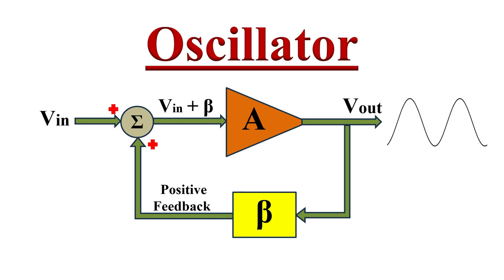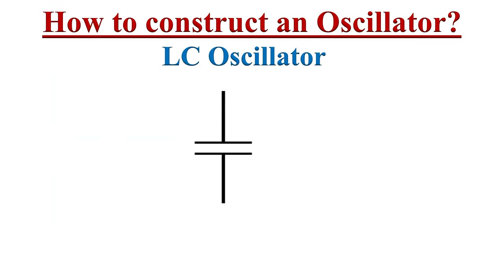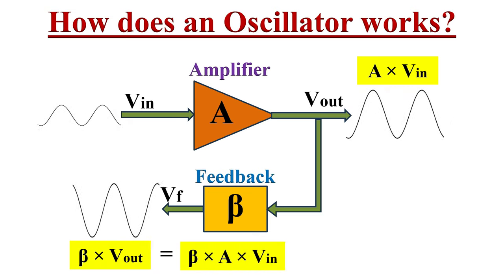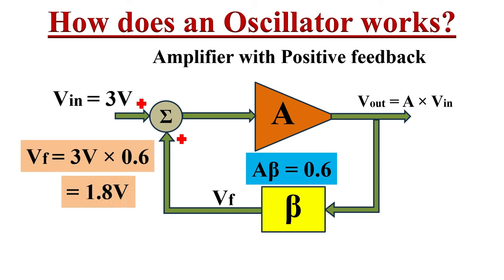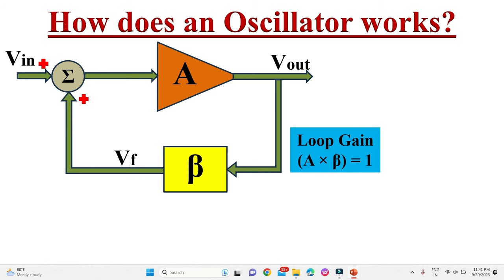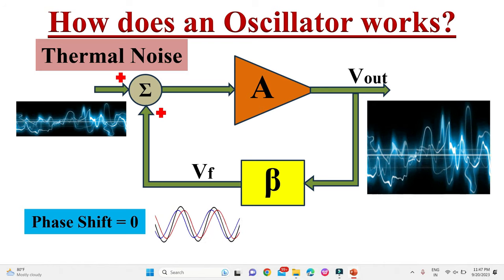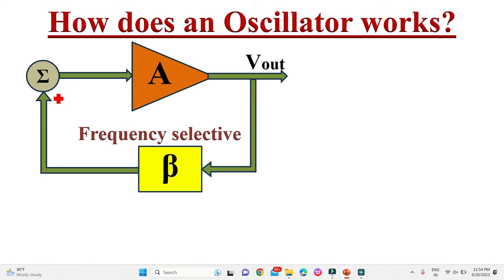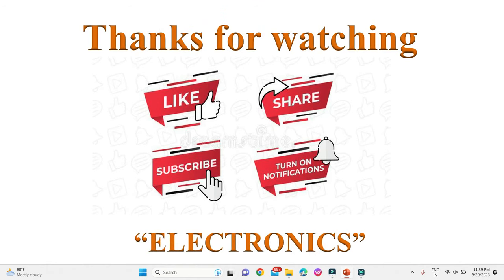What is an Oscillator? How it works?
This video explains the working principle of an oscillator with examples.

Timestamps for various topics covered in this video are as fallows:

0:21 What is an Oscillator?

2:00 Basic Oscillator circuit construction

2:58 How does an Oscillator works?

5:02 Damped Oscillations

6:54 Undamped Oscillations

7:25 Barkhausen criteria

8:12 Practical Oscillator working principle

11:39 Types of Oscillators

What is Oscillator:
An oscillator is something that creates oscillations,
An electronic circuit that generates continuous repetitive waveforms without any external input is called an electronic oscillator

How Oscillator Works:

The Oscillator is an amplifier with positive feedback. There is some thermal noise present in every circuit. So initially, when the Oscillator is turned ON, all frequencies of the thermal noise are amplified by the oscillator's amplifier. The feedback circuit in the oscillator is the frequency-selective circuit. It passes only a few particular frequencies, and out of these few frequencies, only one particular frequency does have zero phase shift, while all other frequencies have different phase shifts, So from all other frequencies and over the period of time, the one frequency will get build up and gives the periodic oscillations at the output.

Barkhausen Criteria:
For sustained Oscillation,
1) the oscillator loop gain Aβ should be equal to 1 (Aβ =1)
2) Phase Shift introduced by the amplifier and the feedback circuit should be zero.

Types of Oscillators:
Depending on the type of feedback circuit the oscillators can be broadly classified as
1) RC Oscillator
2) LC Oscillator
3) Crystal Oscillator

Depending on the arrangement of these R, L, and C components, it can be further classified. (Colpitts Oscillator, Hartley Oscillator etc.)

Depending on the type of output, the oscillators can be classified as
1) Harmonic Oscillators (Gives Sinusoidal Output)
2) Relaxation Oscillators (Gives Non-Sinusoidal Output, Like square wave and Triangular Wave)

This video will be helpful to all the students of science and engineering in understanding the working principle of the oscillator.